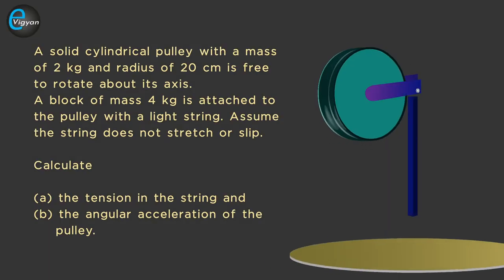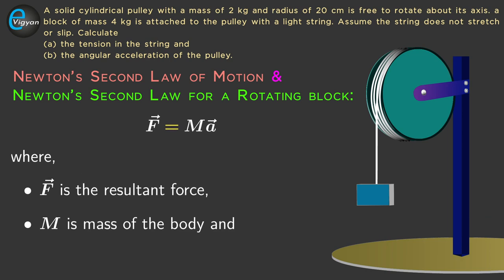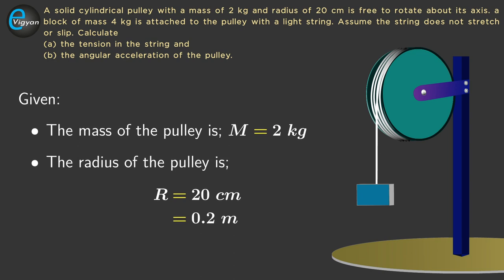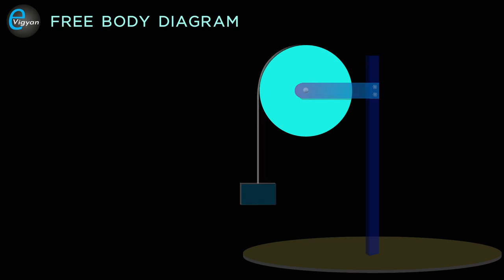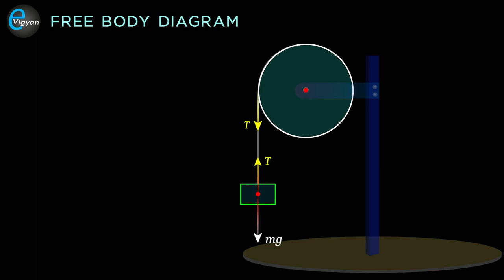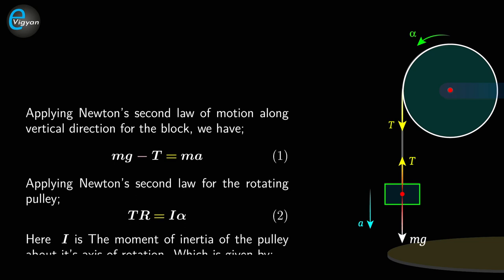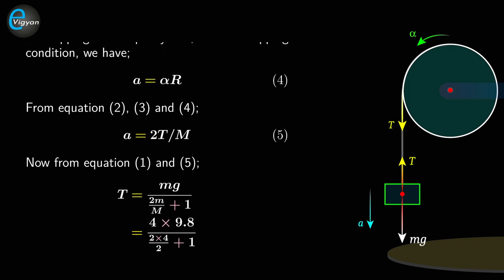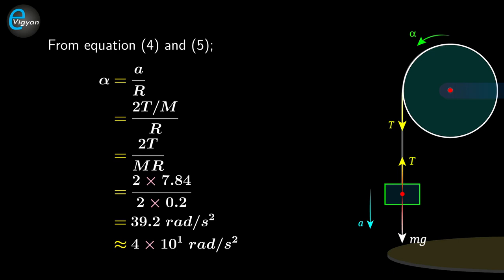Calculate(a) the tension in the string and(b) the angular acceleration of the pulley.....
A solid cylindrical pulley with a mass of 2 kg and a radius of 20 cm is free to rotate about its axis. A
block of mass 4 kg is attached to the pulley with a light string. Assume the string does not stretch
or slip. Calculate
(a) the tension in the string and
(b) the angular acceleration of the pulley.